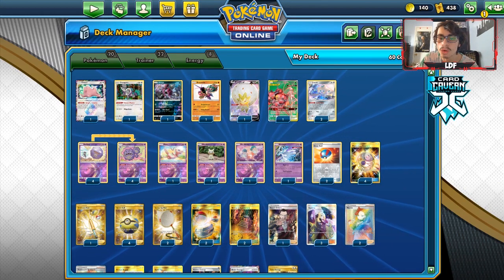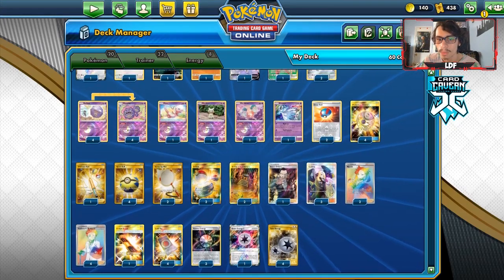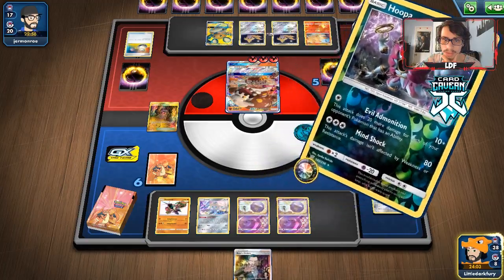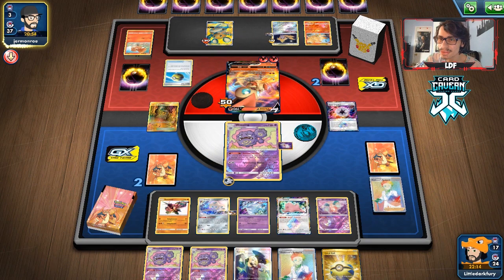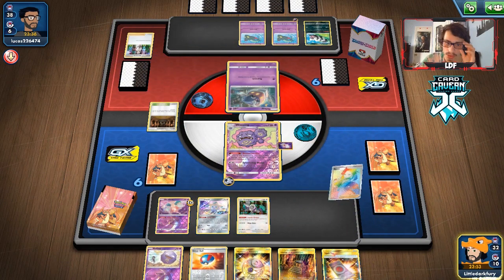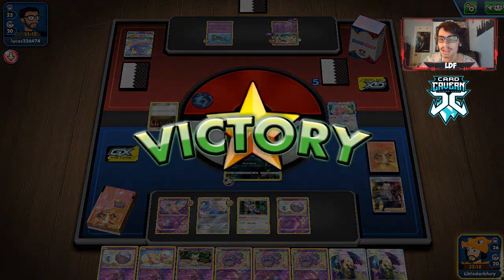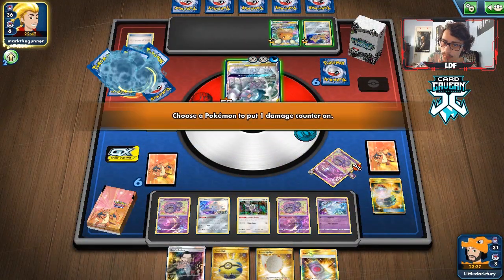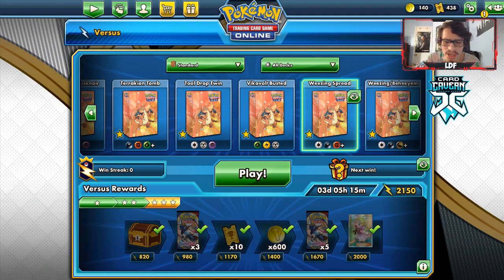Weezing Spread Is Good Again! The Saviour Twin Energy! Rebel Clash PTCGO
In today’s ptcgo video we look at a new version of Weezing spread which comes back thanks to Twin Energy!

#Pokémon - 20

* 1 Ditto {*} LOT 154
* 1 Oranguru SSH 148
* 1 Hoopa UNM 140
* 1 Buzzwole FLI 77
* 1 Eldegoss V RCL 176
* 1 Pheromosa & Buzzwole-GX UNB 191
* 2 Jirachi PR-SM 161
* 4 Koffing UNB 73
* 1 Mew UNB 76
* 1 Mimikyu CEC 97
* 1 Mr. Mime TEU 66
* 1 Nihilego LOT 106
* 4 Weezing UNB 74

* 2 Shrine of Punishment CES 143
* 1 Escape Board UPR 167
* 4 Spell Tag LOT 235
* 2 Switch SUM 160
* 2 Great Ball SSH 164
* 1 Boss’s Orders (Giovanni) RCL 189
* 2 Scoop Up Net RCL 207
* 3 Cynthia UPR 119
* 4 Mysterious Treasure FLI 145
* 4 Quick Ball SSH 216
* 4 Professor's Research SSH 209
* 2 Marnie SSH 208
* 1 Ordinary Rod SSH 215

#Energy - 8

* 1 Beast Energy {*} FLI 117
* 4 Twin Energy RCL 209
* 3 Aurora Energy SSH 186